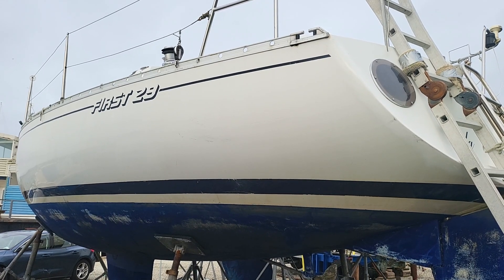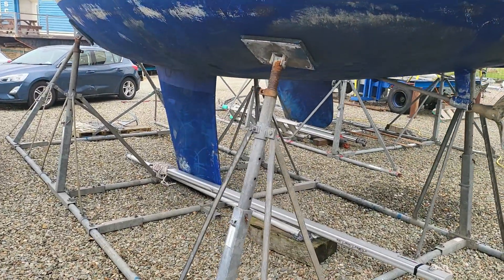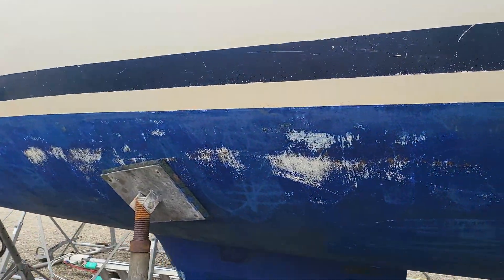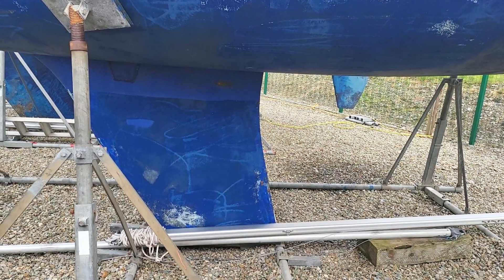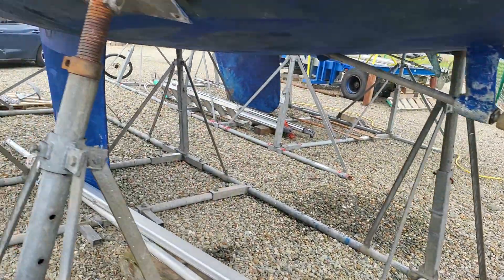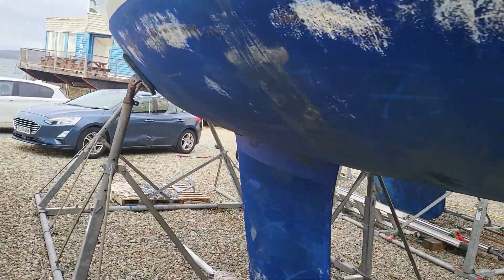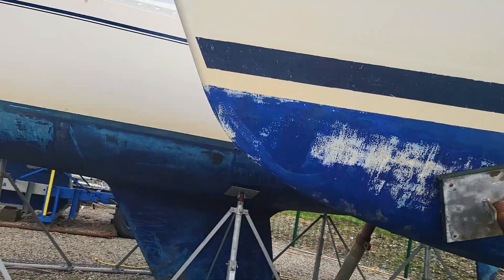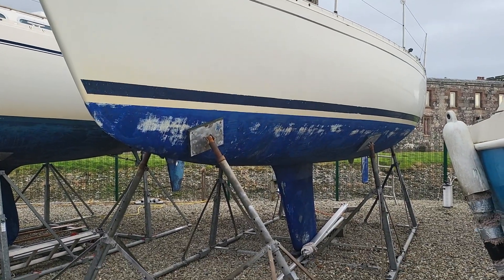Beneteau First 29 - Boatshed - Boat Ref#330651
Beneteau First 29 for sale with Boatshed Scotland Photos and video taken by Boatshed Scotland